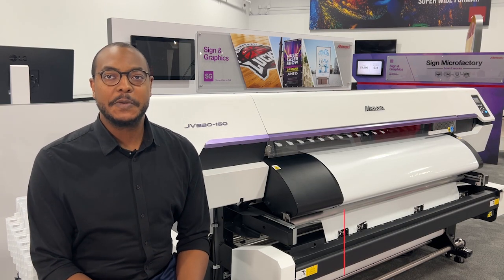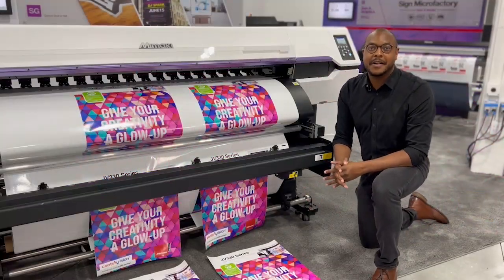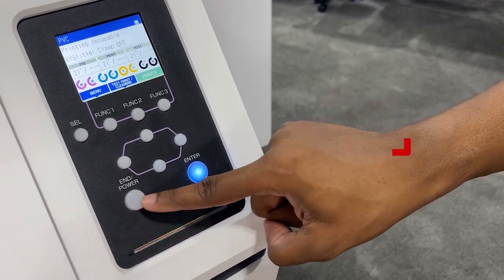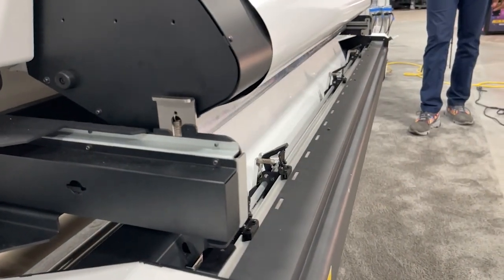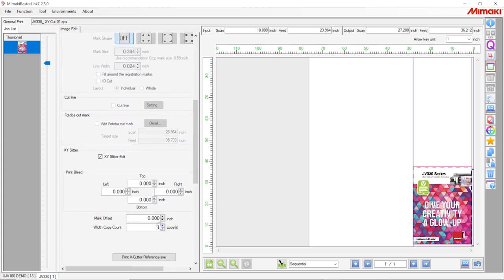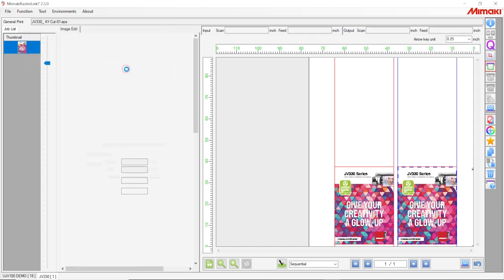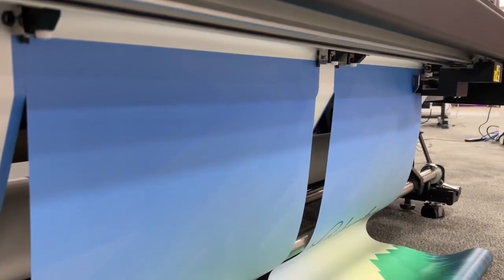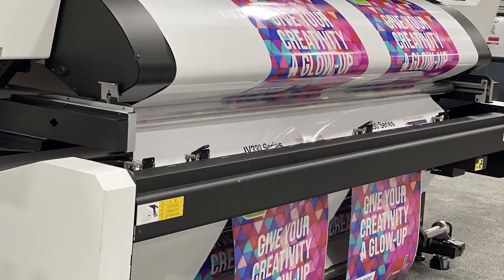330 Series New Features Guide: Cutting with the X/Y Slitter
In this video series we’re going through the new features of our newest solvent printers, the CJV330 and JV330 Series. This video will focus on the X/Y Slitter. With this Inline sheet-fed cutting is now possible without the need to purchase an additional expensive cutting machine.

For a more in-depth view of the X/Y Slitter look at our Tips Tricks and Techniques video on the subject: